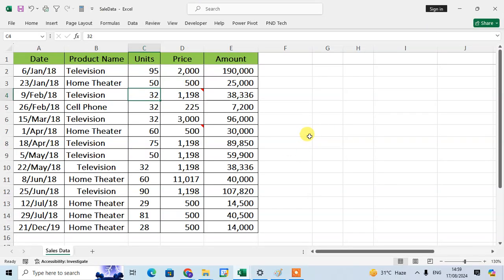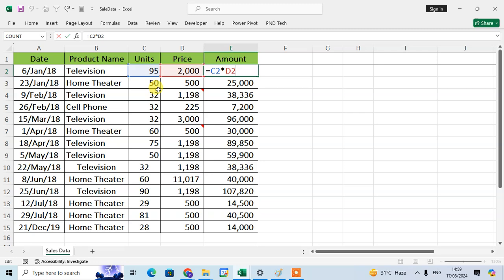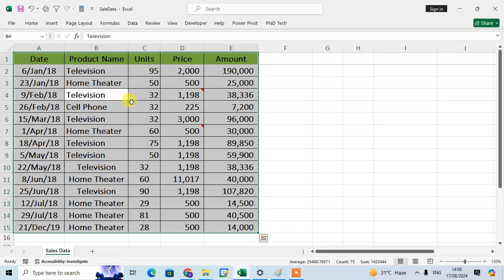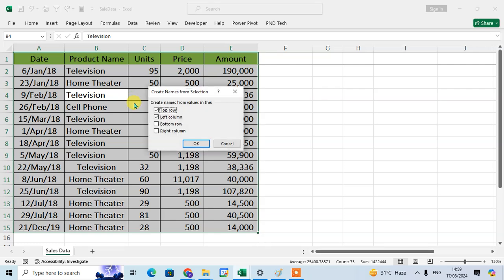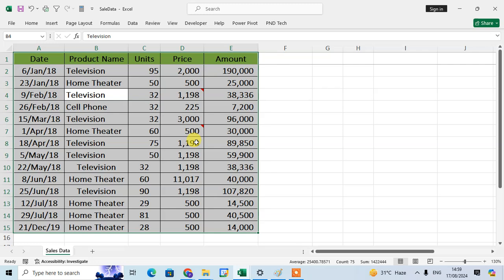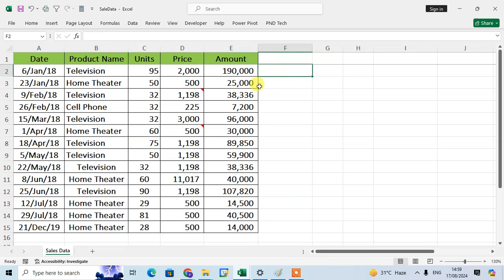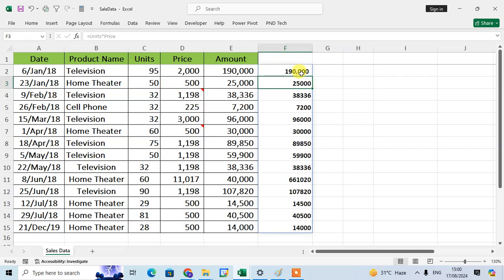How To Write Formula Correctly In Excel Sheet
In this video, we will learn how to write formulas correctly in Excel. I have some data where I calculate the amount by multiplying units and price. I’ll demonstrate using the shortcut Control + Shift + F3 to create names from selection for better formula efficiency.

After selecting the full data, I'll show you how to apply the same multiplication formula using the heading of the data. Thank you so much!